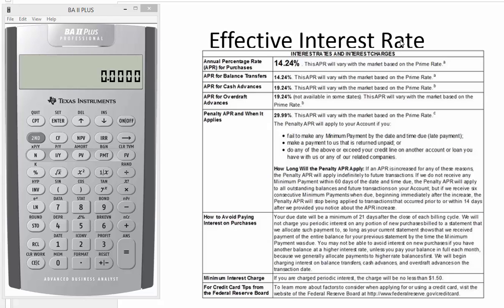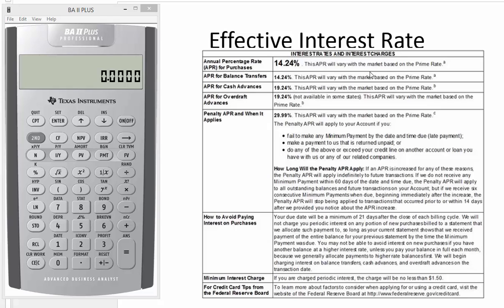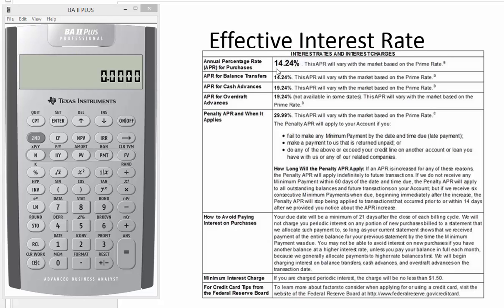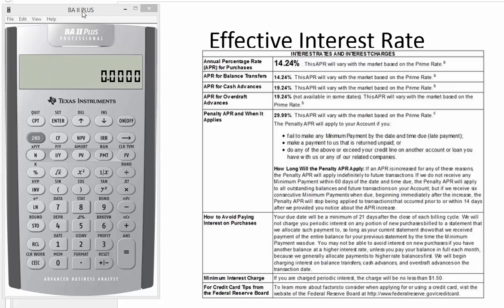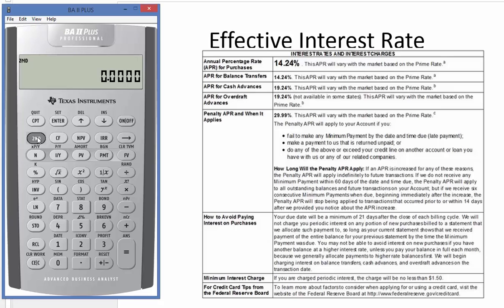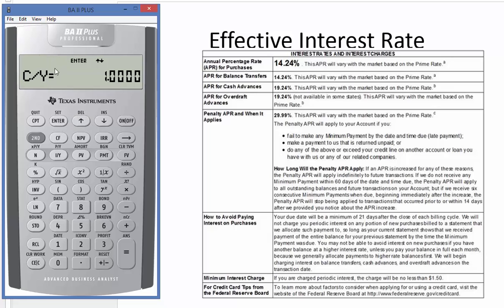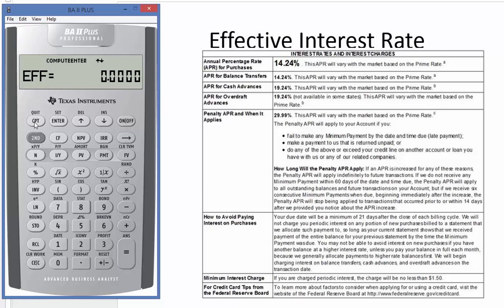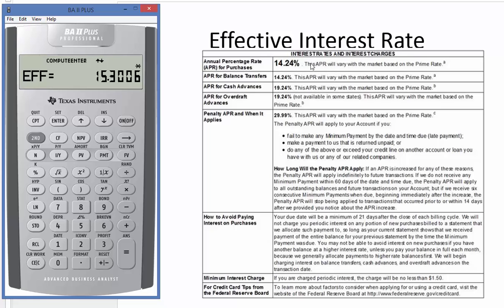Finding the EAR from a quoted APR with the BA II Plus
How to find the effective annual interest rate (EFF or EAR) from a quoted APR using the TI BA II Plus financial calculator